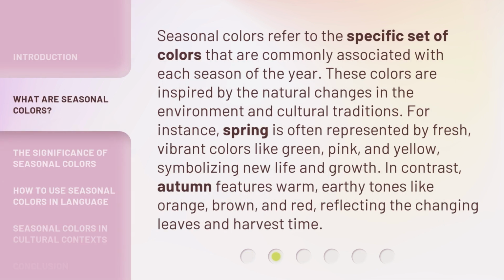Understanding Seasonal Colors: A Guide to English Vocabulary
Unlocking Seasonal Colors: A Vibrant Vocabulary Guide • Discover the secrets behind seasonal colors with this captivating guide to English vocabulary. From the vibrant hues of spring to the cozy tones of winter, expand your language skills and enhance your understanding of the world around you.

00:00 • Introduction - Understanding Seasonal Colors: A Guide to English Vocabulary
00:33 • What Are Seasonal Colors?
01:08 • The Significance of Seasonal Colors
01:39 • How to Use Seasonal Colors in Language
02:01 • Seasonal Colors in Cultural Contexts